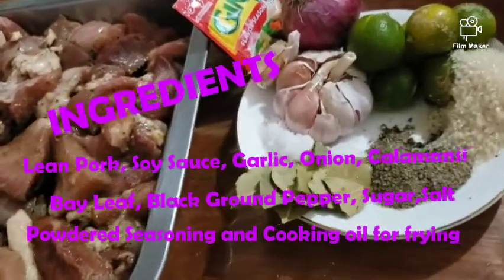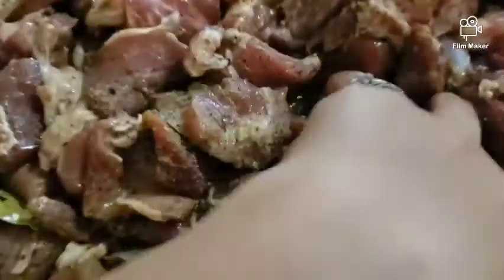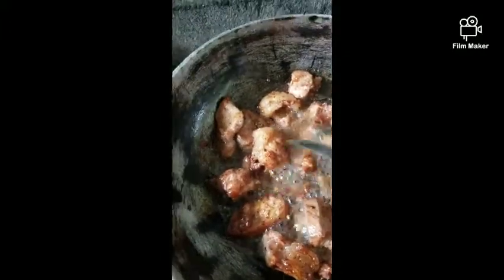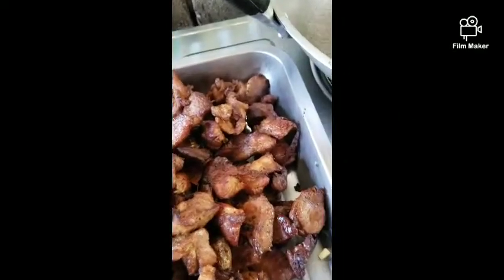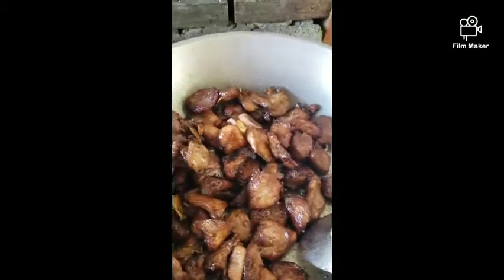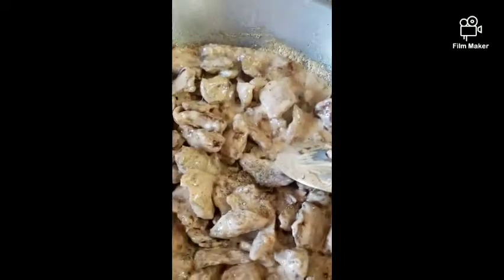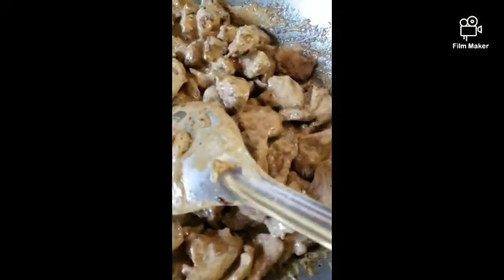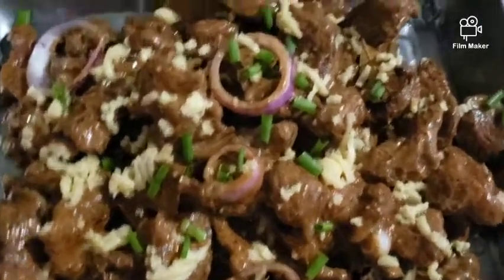How to cook Creamy Pork Steak| home cook|by Taste of Pinay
Creamy Pork Steak
INGREDIENTS
1 1/2kl Pork
1/Cup Soy Sauce
15 pieces Calamansi(Lime 3pc Lemon 2pc)
2 tbsp. Sugar
2tbsp. Ground Black Pepper
2tbsp. Salt
6 pieces Bay Leaf
2tbsp. Powder seasoning
4 Gloves Garlic
1 Medium sized Onion